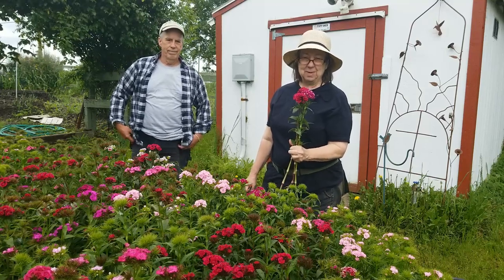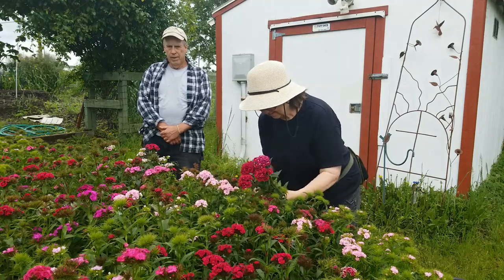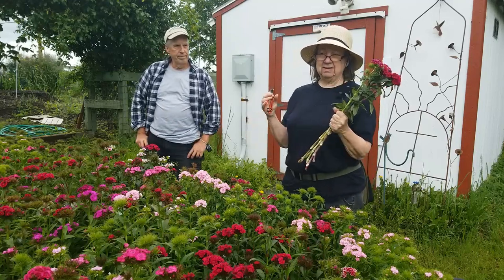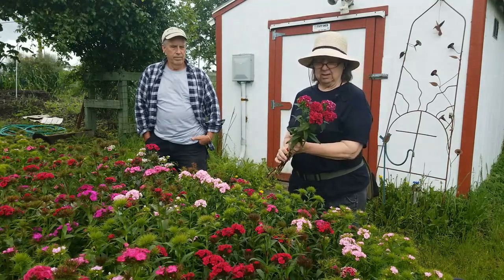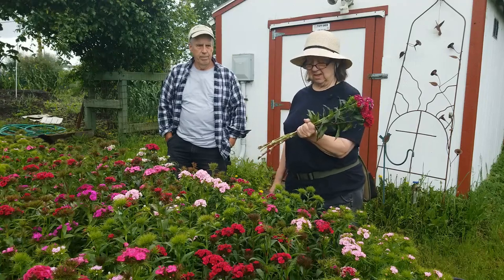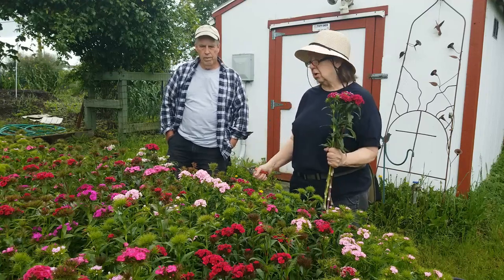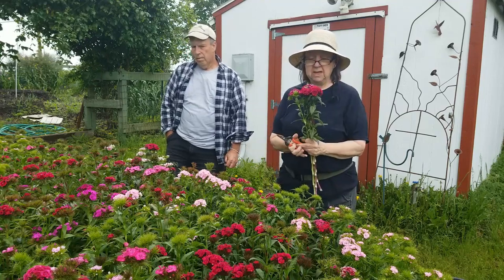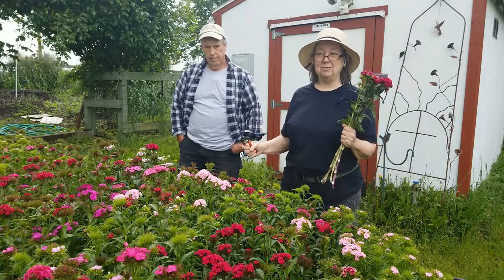Sweet William The Second Season!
Hi Folks! We wanted to take a look back at an experiment we are doing use Sweet William as a soft short lived perennial. so in today's episode we give you the low down on how the experiment is working.  Join us as we walk you through this!